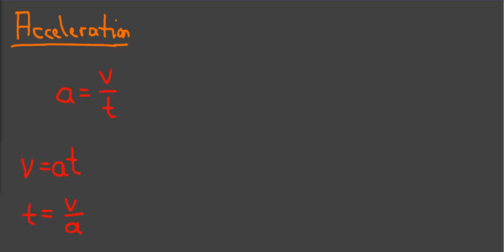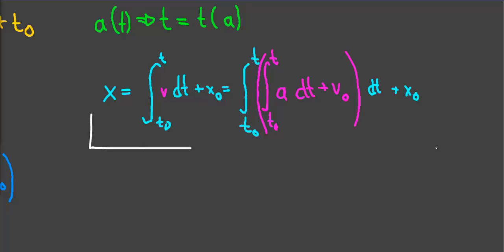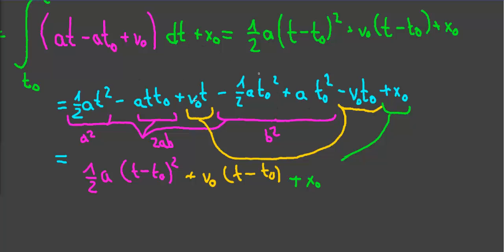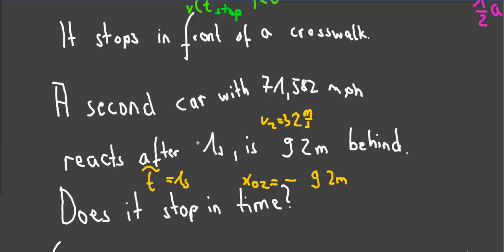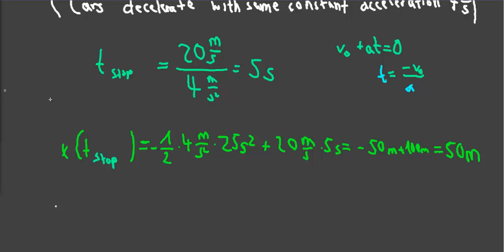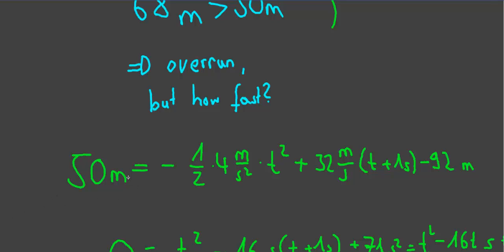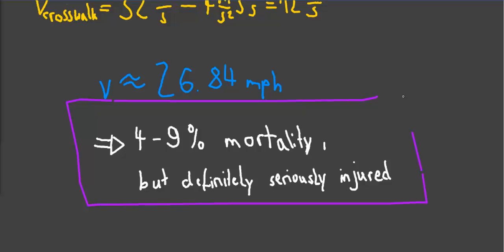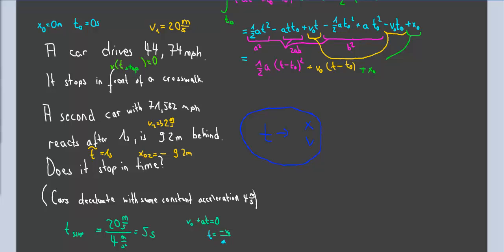[TheNilsorENG] - Physics - Acceleration